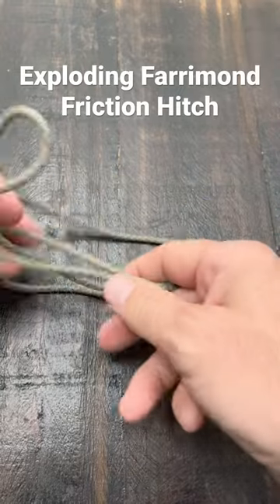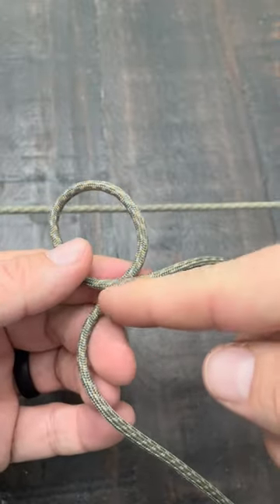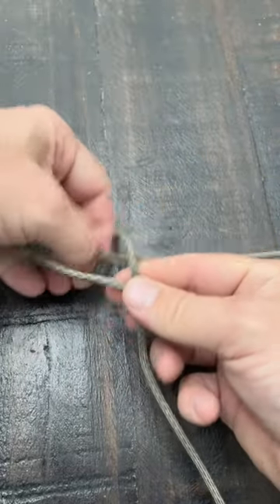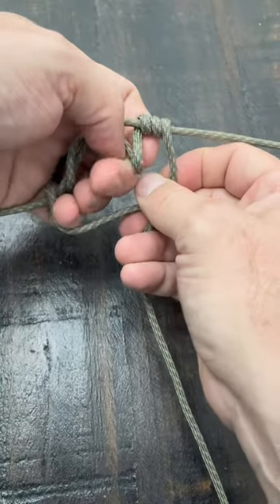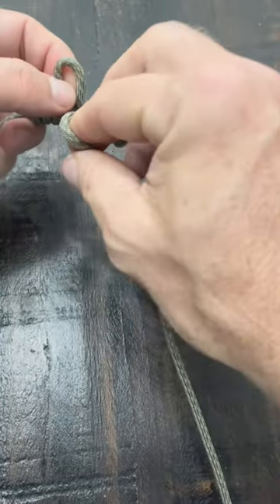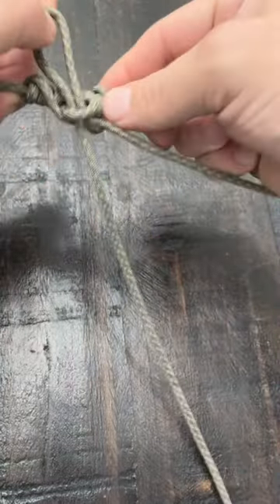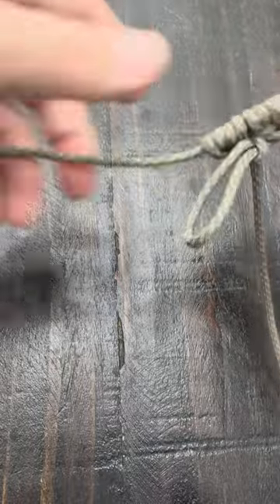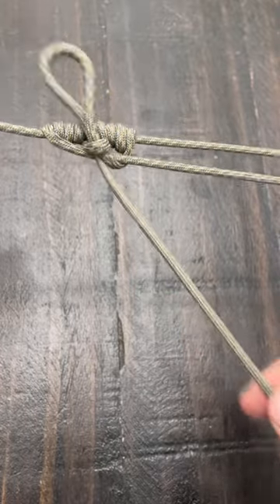Hikers, Backpackers, & Campers - Exploding Farrimond Friction Hitch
The Exploding Farrimond Friction Hitch is an awesome knot that combines the best parts of the taute line hitch, half hitch, and prusik knot to make an adjustable ridgeline knot that comes out easily.

🔗Links & Resources:

Websites
ℹ️Things You Need To Know:
Howdy from Dallas, Texas. I am Ray, the owner of Hike-ALOT and also co-owner of the Texas Survival School. I am a certified hiking guide with the American Hiking Guide Association & Northeast Mountain Guides, wilderness survival instructor with Texas Survival School, Red Cross instructor for Adult & Pediatric CPR/AED and Wilderness First Aid, plus Stop The Bleed instructor with up to date credentials in Leave No Trace and Outdoor Ethics / Stewardship.